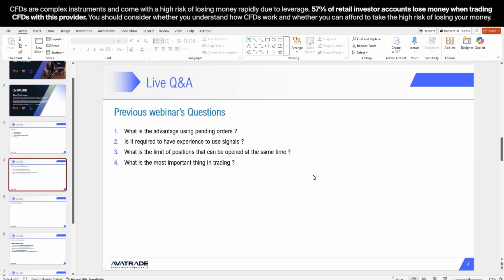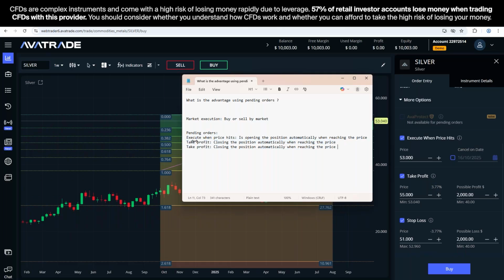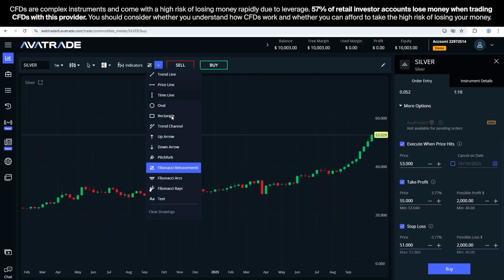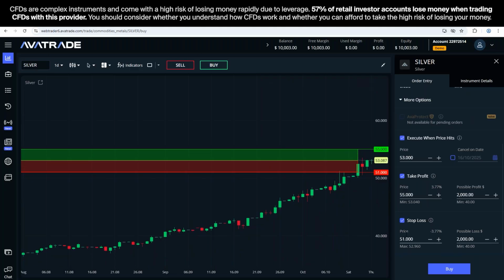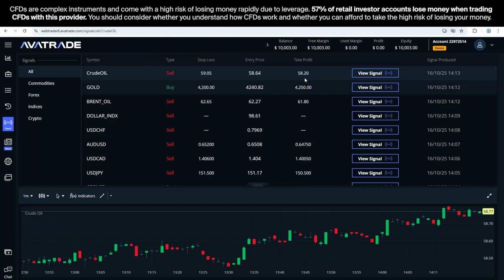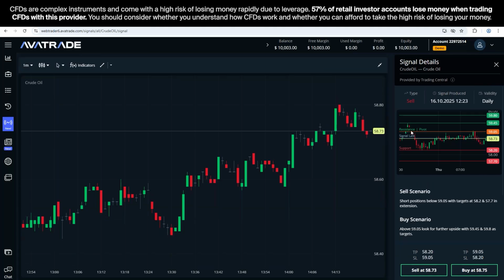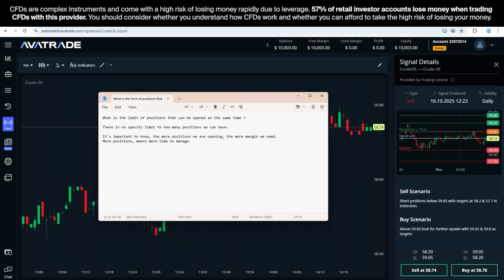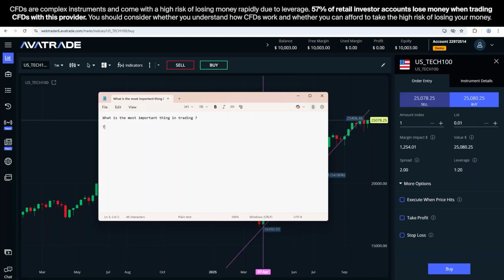16.10.25 | Trading Talk: Uncensored Live Q&A session